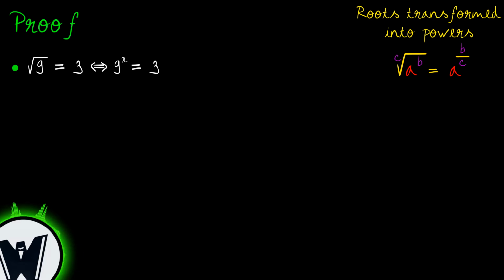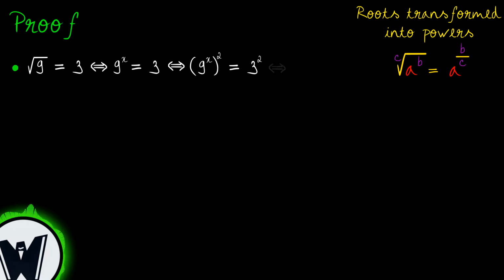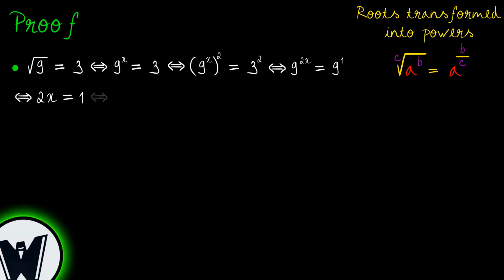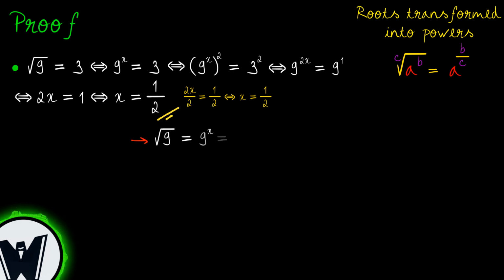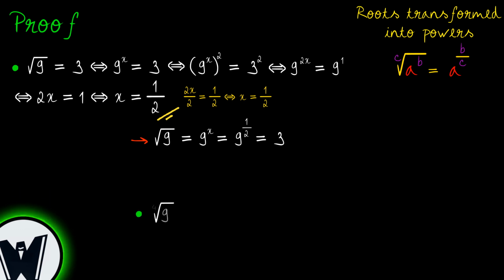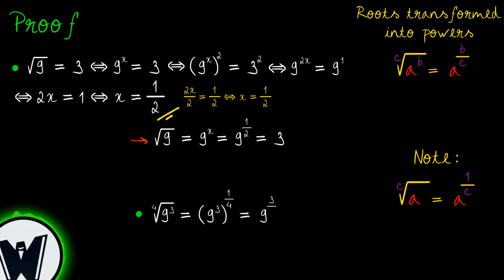Powers (Part: 8/10): Can roots be transformed into powers?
►►►Powers (Part: 8/10)◄◄◄
♦Can roots be transformed into powers?♦

❈Video description:
In this video, we will see how roots can be transformed into powers with fractional exponents.
This video is the eighth part of a ten video sequence about Powers and Exponents.

❈ About:
You + Wonder Channel was created with the purpose of helping with the understanding of Mathematics, Physics, Descriptive Geometry, and other subjects!

|| You Plus Wonder ||